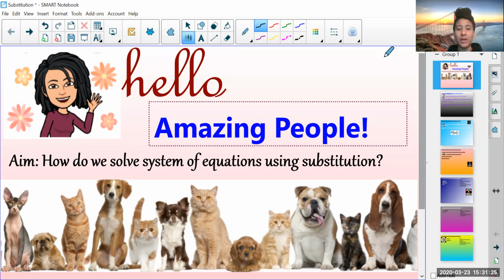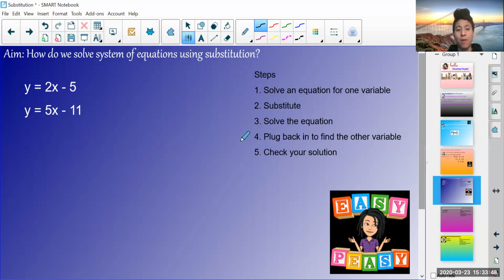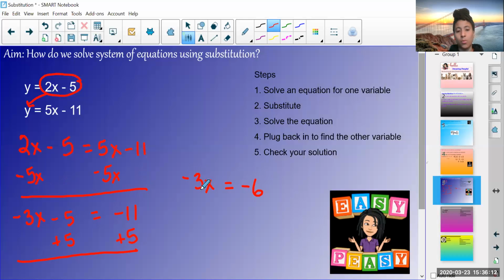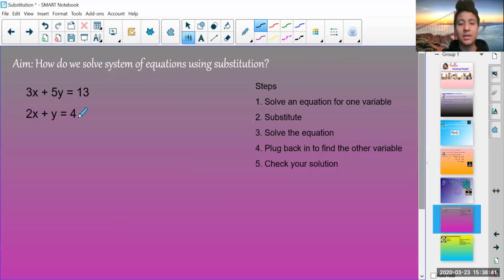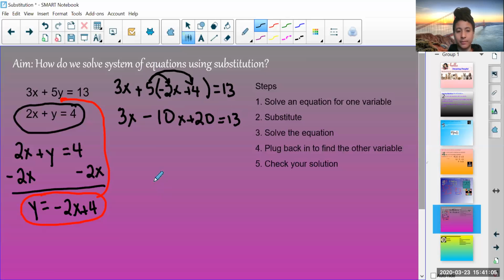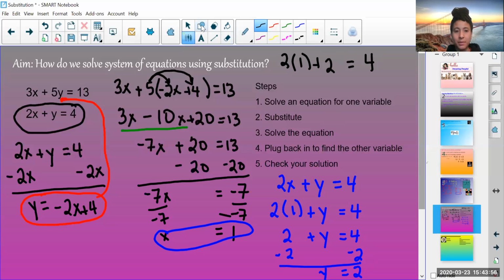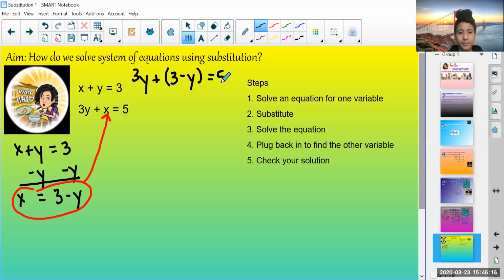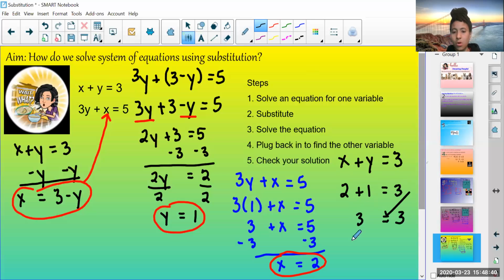Lesson 2 Substitution Method